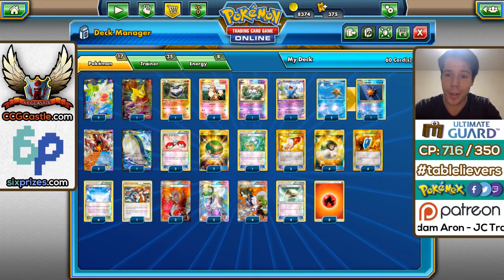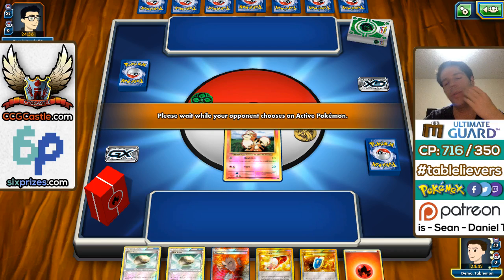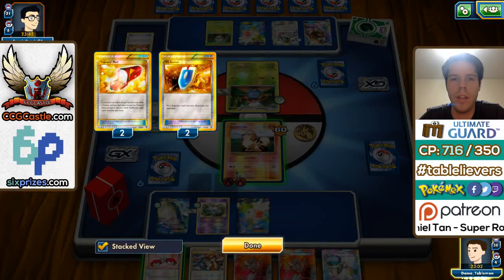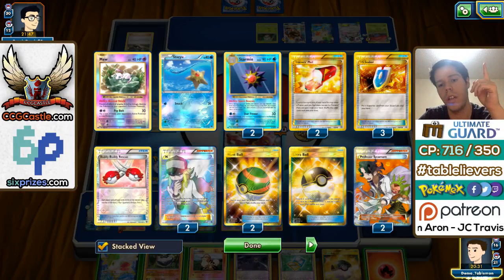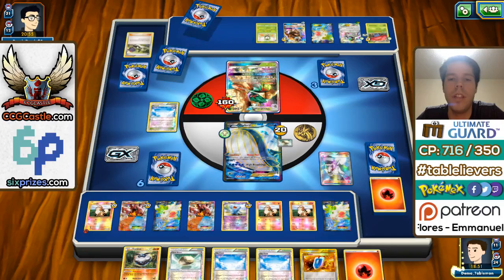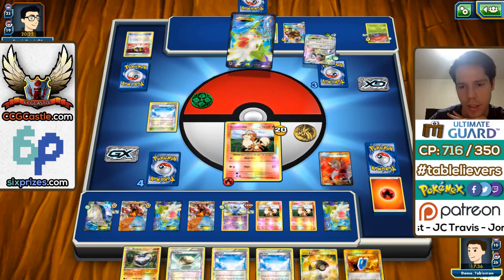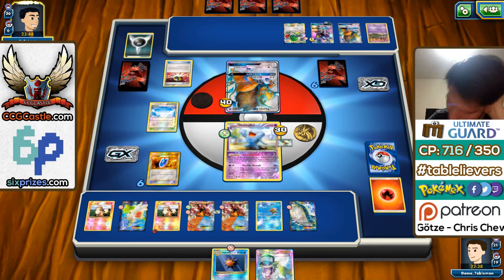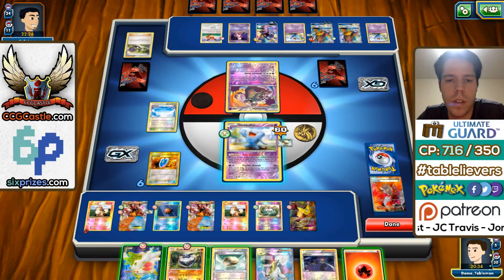Growlithe with Volcanion EX and WALLS! [TCG PokeDECKS #025]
Well, I bring you the TCG PokeDECKS! We are going to be featuring a new deck every week, as we try and complete a TCG equivalent of completing the Pokedex by playing decks featuring every single Pokemon evolution line!

Our new entry features Growlithe from Evolutions!